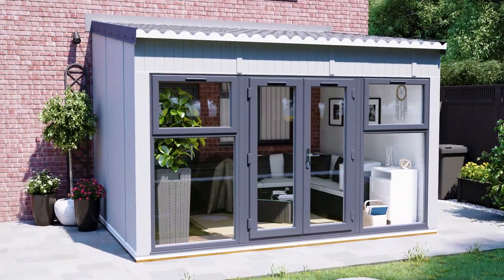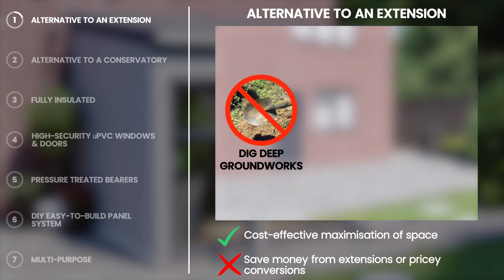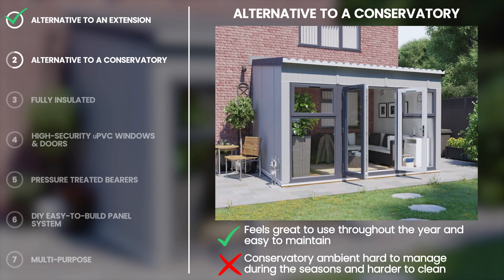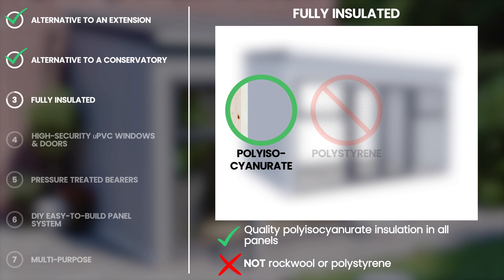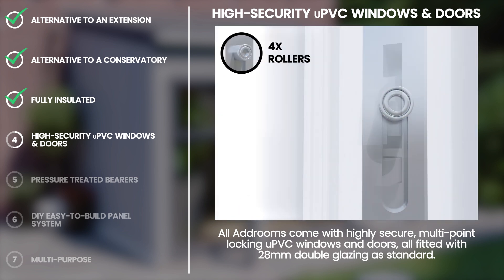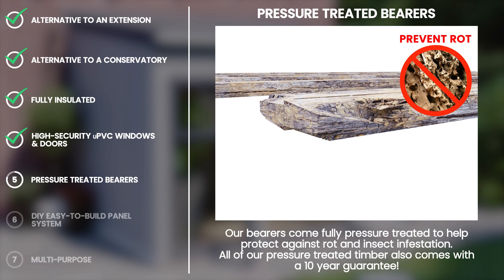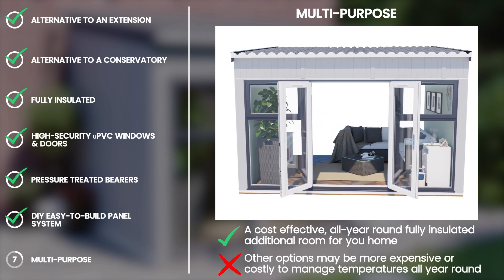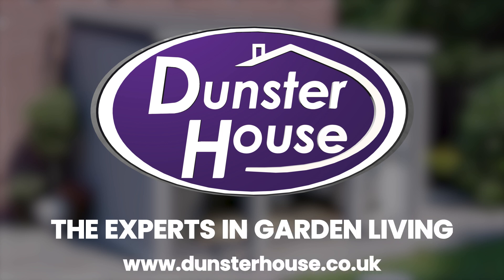Addroom Garden Room Feature and Benefits | Dunster House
Find out why Dunster House is the No.1 supplier of garden buildings on the market.

Here's a great run-through of the features and benefits of our Addroom®. Each feature is key to the popularity and superiority of our Addroom® and we can show you why.

00:00 - Intro
00:23 -Alternative To An Extension
00:44- Alternative To A Conservatory
01:11- Fully Insulated
01:38- High-Security uPVC Windows and Doors
02:16 - Pressure Treated Bearers
02:34- DIY Easy-To-Build Panel System
02:51- Multi-Purpose

🌟 Welcome to Dunster House TV - Your Ultimate Garden Oasis! 🌳

"Unlock Your Garden's Potential with Dunster House Log Cabins!"
At Dunster House, we're not just about log cabins; we're about transforming your outdoor space into something extraordinary. Join Dunster House as we unveil the secrets to creating the garden of your dreams. 🚀

🔍 What's in DHTV? 🔍
Dunster House TV (DHTV) isn't just a channel; it's a vibrant community where we unlock the secrets to transforming your outdoor space into a haven of inspiration! Whether you're lost for ideas on garden transformations or looking to make the most of limited space, DHTV is your go-to hub.

Immerse yourself in the world of garden magic Dunster House guide you through cool log cabins, arcade garden rooms, offices, craft spaces, and more. Our unique showcase of customer transformations provides quick, easy, and burstful ideas in under a couple of minutes!

Discover the endless possibilities of garden buildings with DHTV. From stylish log cabins offering versatile spaces like family rooms, man caves, games rooms, or garden gyms, to innovative designs ensuring warmth, security, and durability.

Why Dunster House?
We're not just the UK's leading garden room and climbing frame designer; we're a family-owned business with over 25 years of expertise! From log cabins to climbing frames, we've got it all. Our unique approach - designing in the UK, and manufacturing in our family-owned factories - ensures top-notch quality and unbeatable prices. No middleman, just direct savings for you! 💰

🏡 Discover the Magic of Garden Buildings! 🏡
Tight on space? Forget about lengthy home extensions! Garden buildings are the answer. Whether it's a stylish log cabin for a family room, a man cave, a games room, or even a garden gym - Dunster House has it all. Worried about warmth and security? Our innovative designs with insulation, double-glazed windows, and 4-point locking systems ensure your outdoor room is as cosy and secure as any indoor space. 🌿

Ready to embark on a journey of garden bliss? 🌷✨